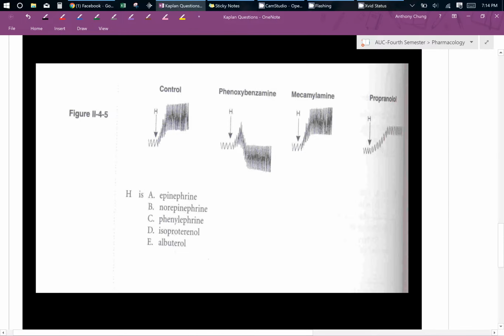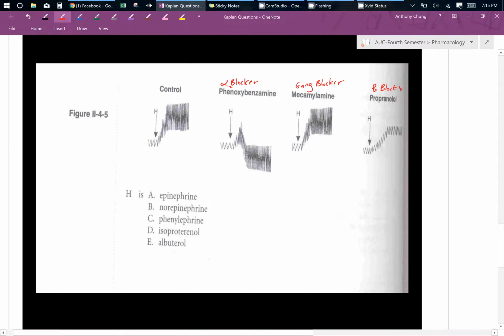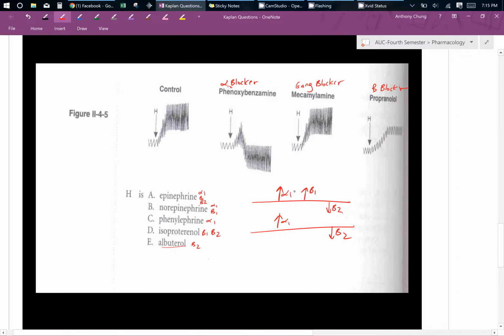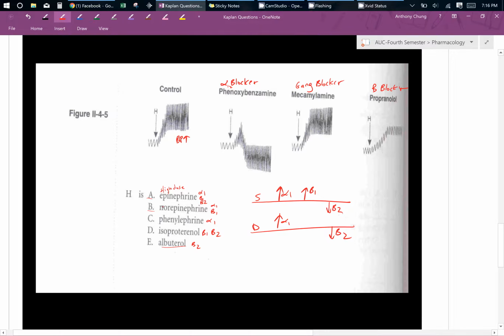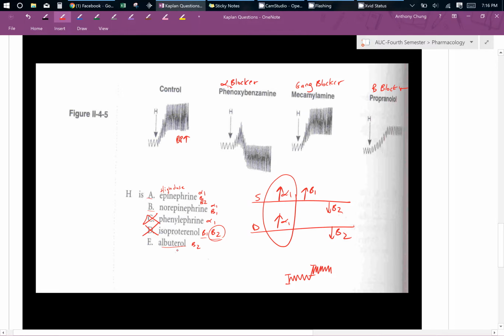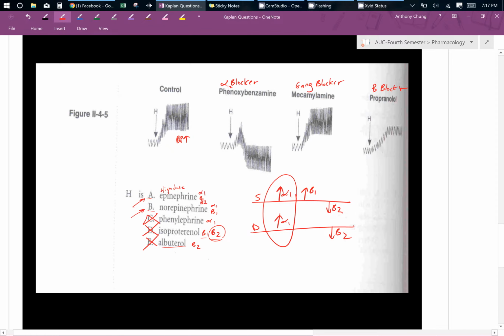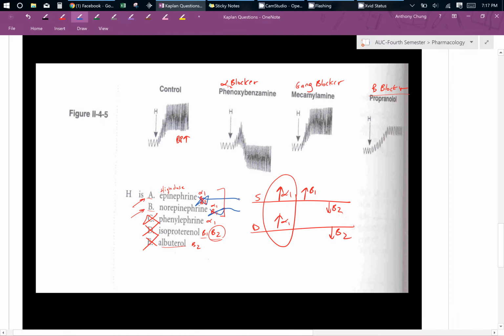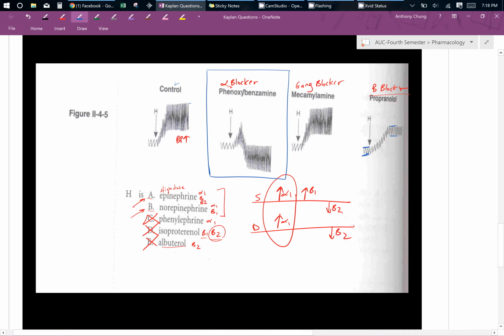Tracing4 Sympathetic Pharmacology